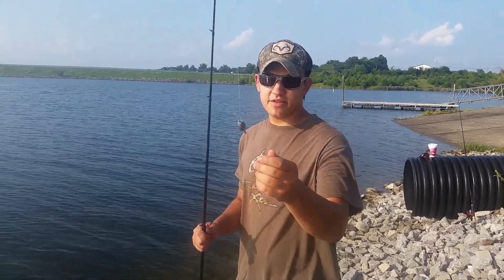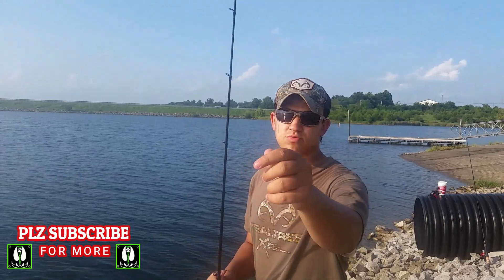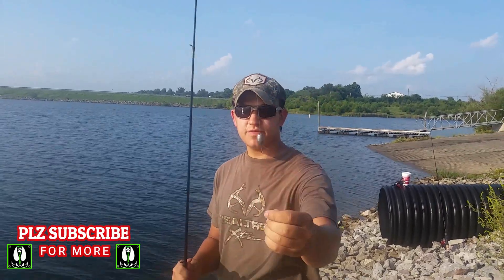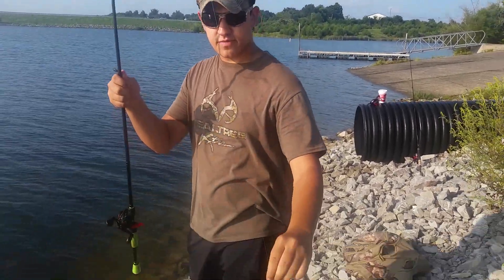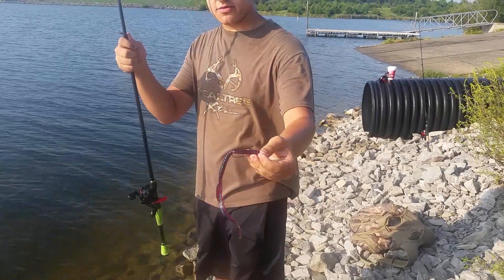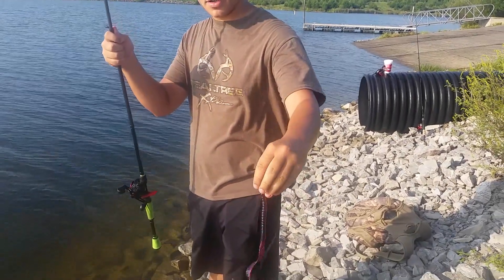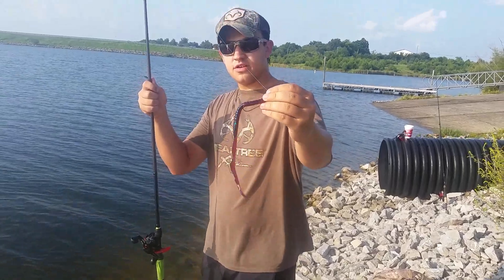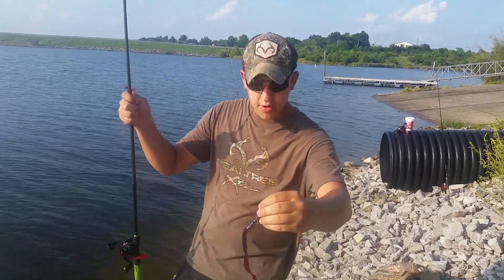Bank fishing Carolina rig setup Largemouth Bass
10 inch Zoom worm Carolina bass rig set how to catch Largemouth Bass hot days from the shoreline. this setup ideal from boat or shoreline.

Just guys with over 40 years of Hunting Trapping and Fishing under our belt. Just like you with the love and respect of our Great Outdoors we all share and love

Thanks TrackemKY